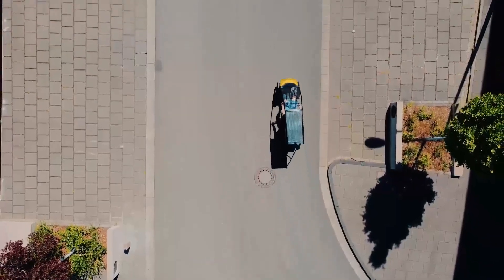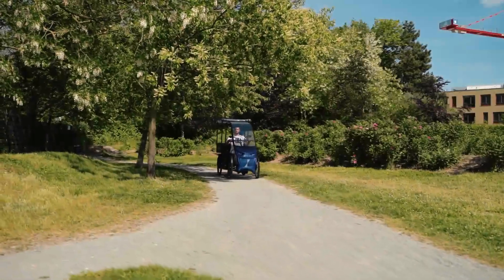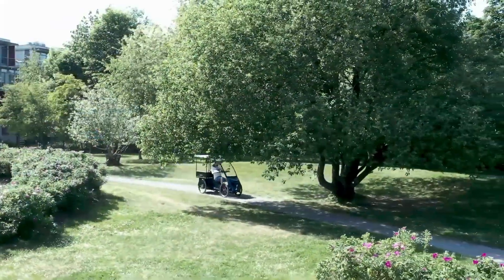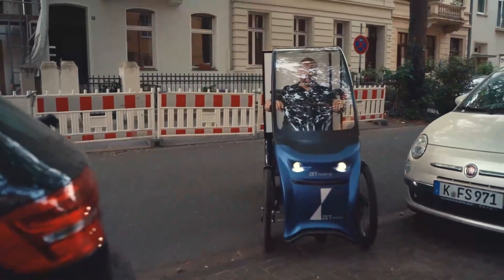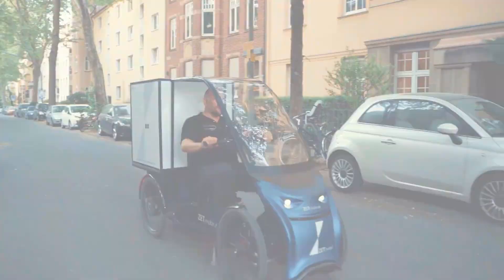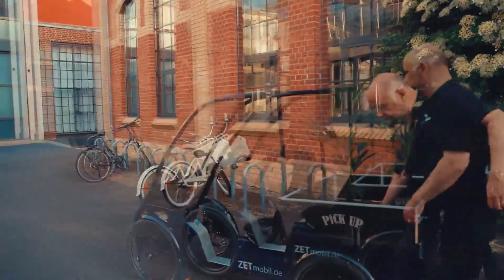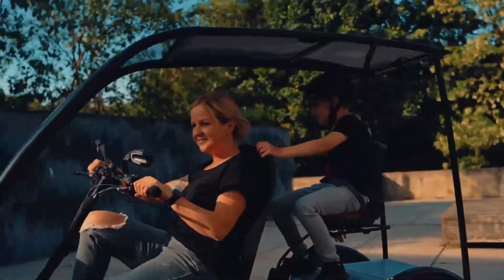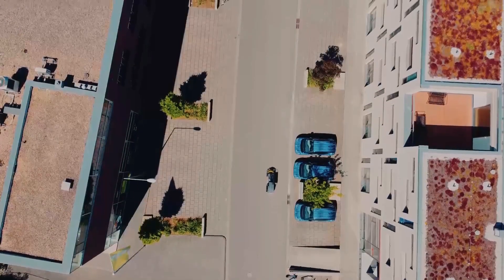ZETmobil: Redefining Urban Mobility with Electric Cargo Bikes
Zero Emission Transportation
Looking for an efficient, climate-friendly, and personalized vehicle?
ZET – a four-wheeled electric cargo bike.